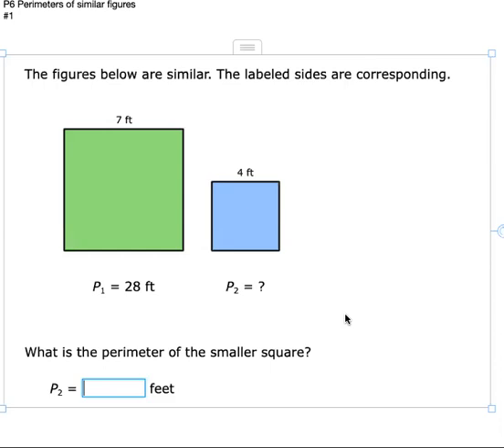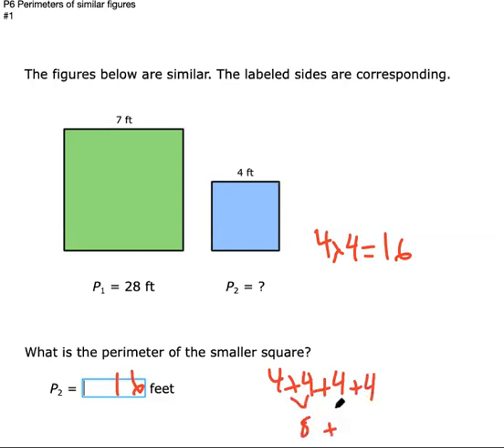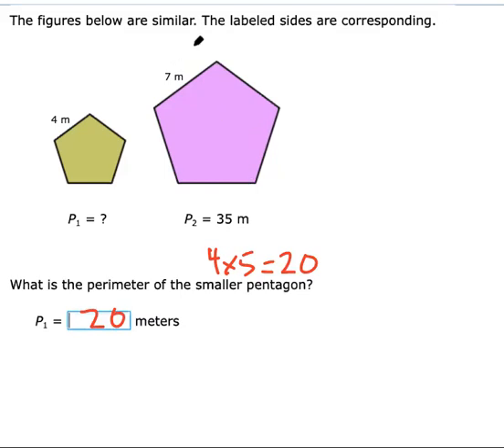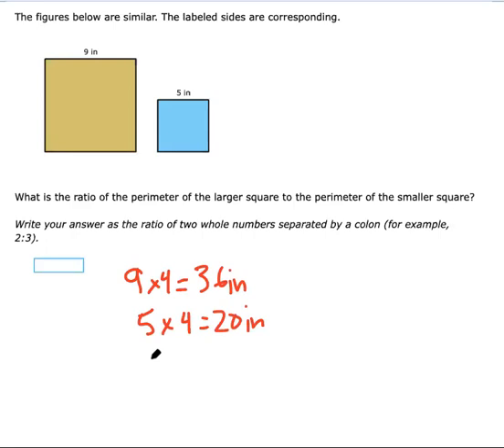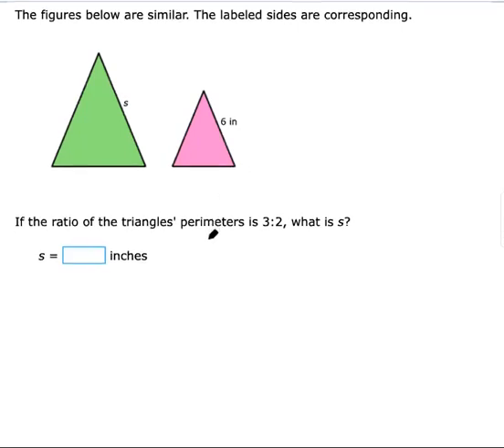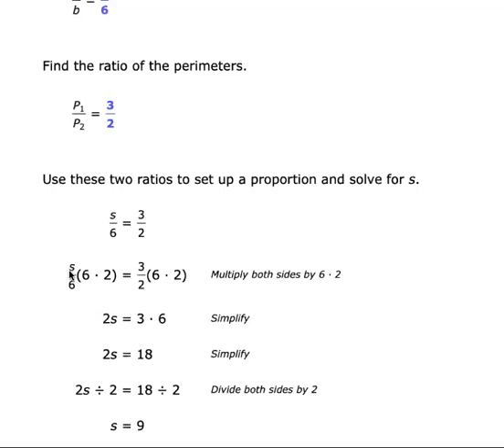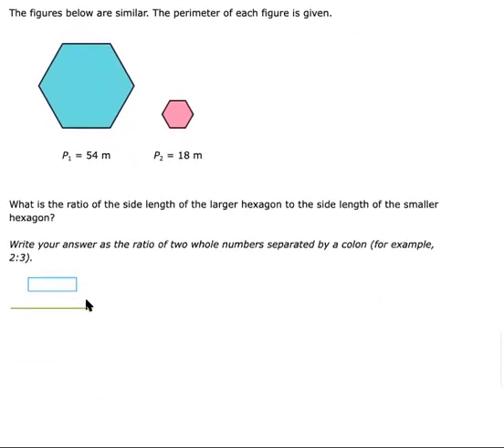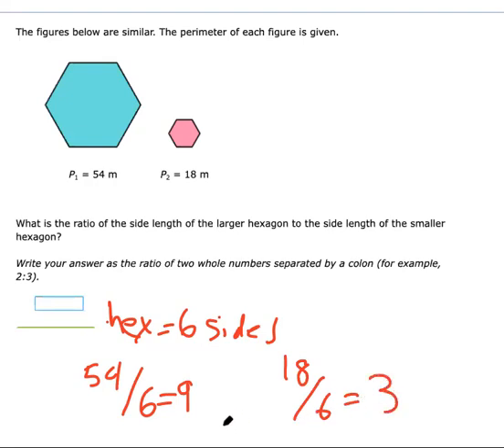P6 Perimeters of similar figures